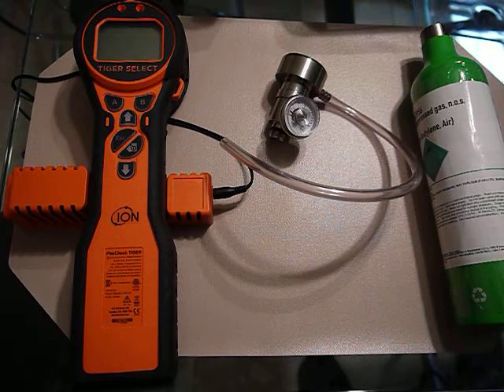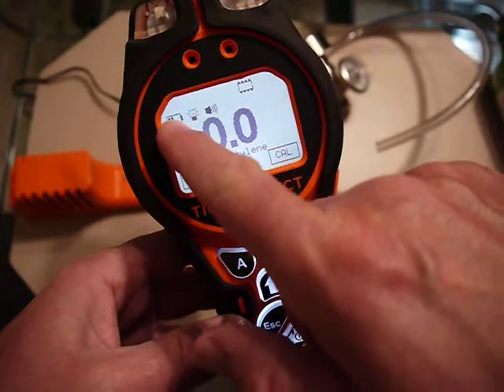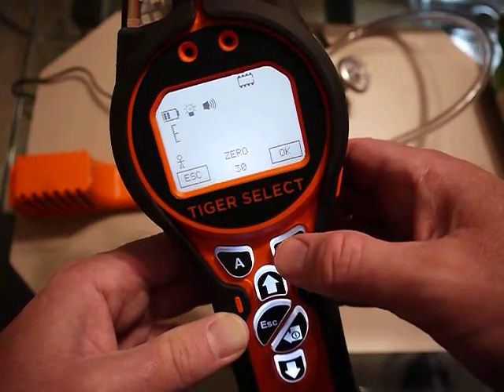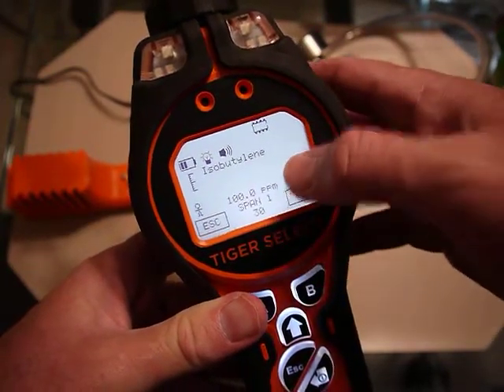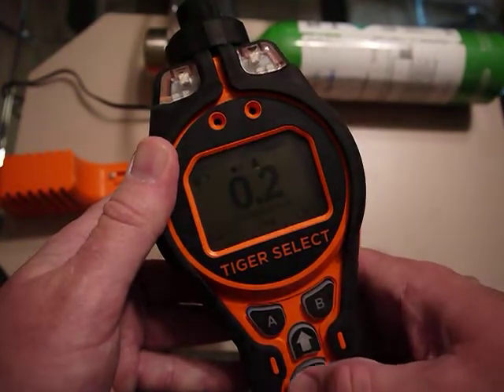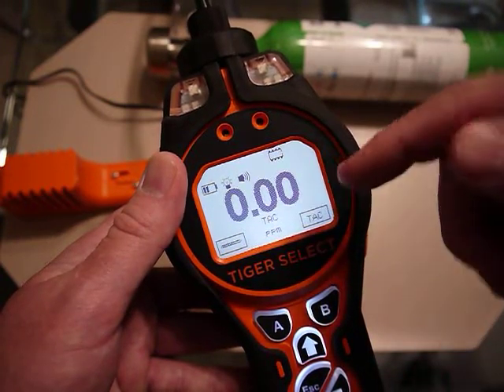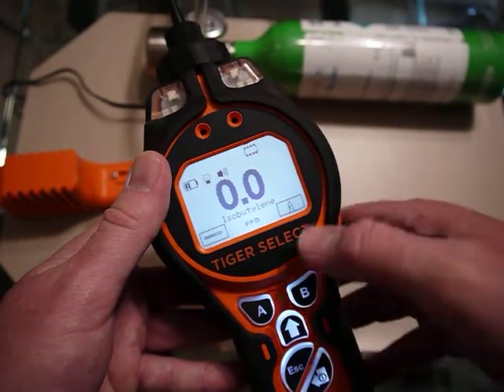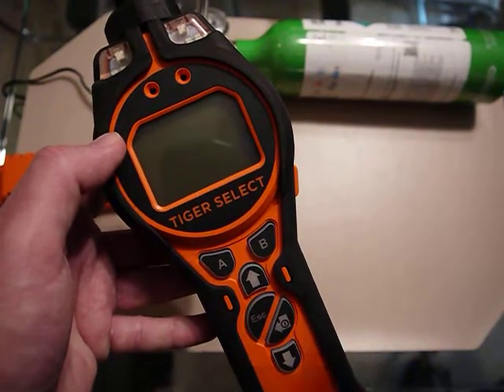Ion-Science Tiger Select calibration and overview of TAC mode